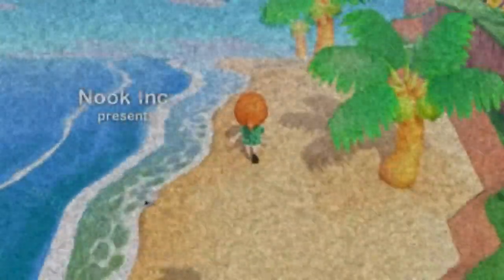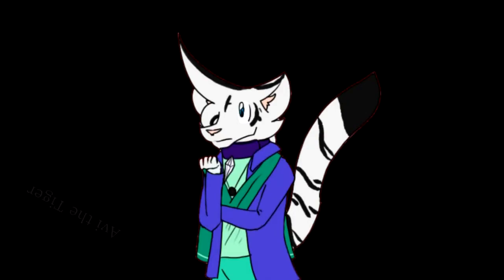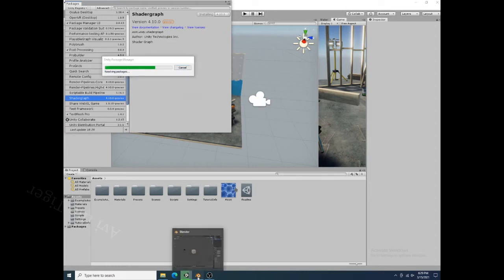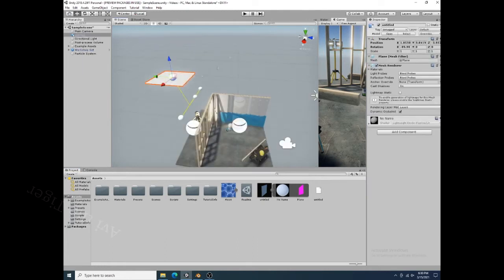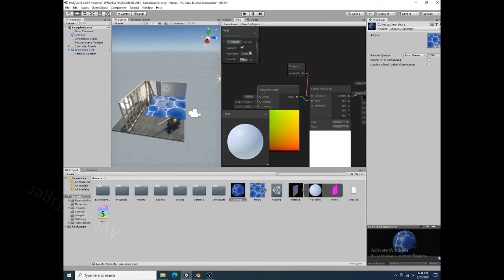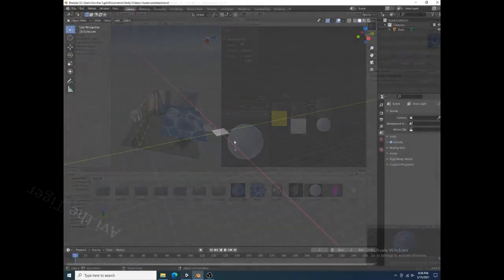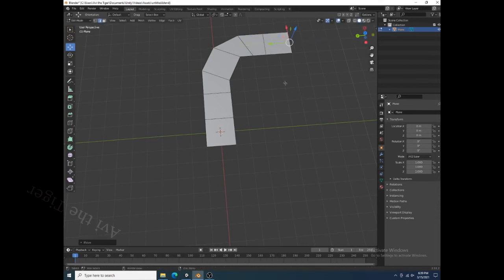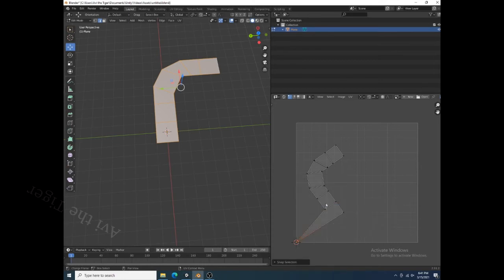Recreating Animal Crossing's River in Unity - Furry tries Game Dev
All games need an art direction, but also a way to optimize it for its specifications.  The content of this video can also be applied to realistic/semi-realistic water as well.  Don't be hesitant to try it!

Vocals：Stack
Lyrics：Stack
Arrange：Stack Bros.
Original: IaMP Scenario Theme: "Broken Moon" (U2 (Akiyama))

Scream Out!【A-ONE】
Vocals: Rute x Aki (あき)
Lyrics: Rute
Arrange: A-ONE
Original: MoF Extra Stage and Boss Themes: "Native Faith" "Tomorrow will be Special, Yesterday was not" (ZUN)

So anyways, uh.  Yeah, this video is shit.  I'm gonna bother sugar-coating it, lmfao.  I had THREE WHOLE MONTHS to work on this, but I waited until the very end of that period to actually do all my editing.  Haha, I'm hopeless.

However, I can't say I'm not proud of this video.  This is the very first video in this format, and I'm actually pretty happy with the result.  I can't wait to improve my craft for future videos!  Working with the character stills was tedious, but overall very rewarding in the end.

And in case you're wondering, I had to pixelate the Animal Crossing trailer to avoid copyright.

And now to go off and implement this in Sonic Neo Harmony!  If you care about the game at all, I promise it'll be off of Hiatus soon.  I also have something planned in regards to the project overall, so stick around for that!

If you're seeing this, you have respect for what I have to say!  Thank you!  Have a water! 🧊

All of my videos and content is directed towards a general audience whose age is no less than that of thirteen years.